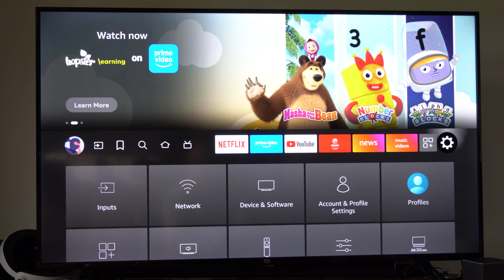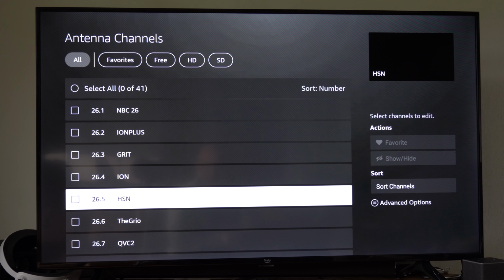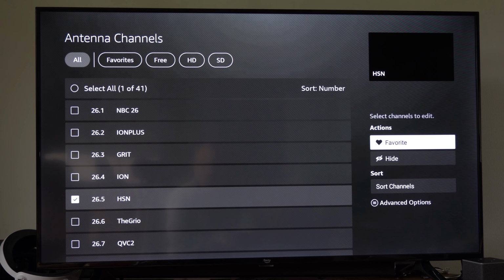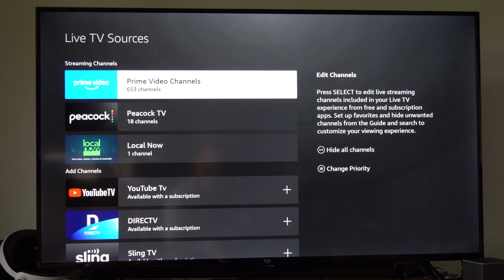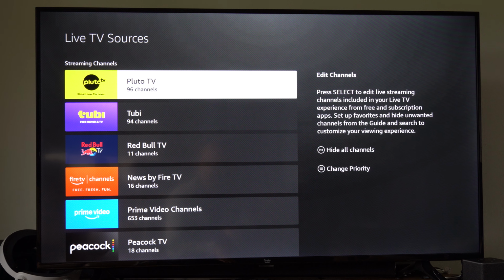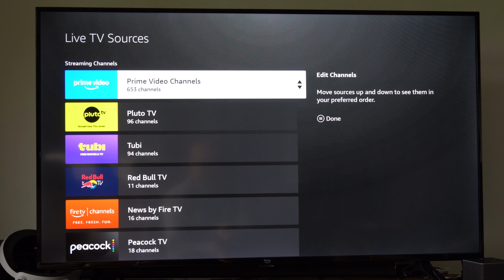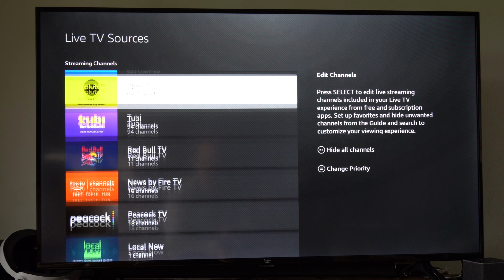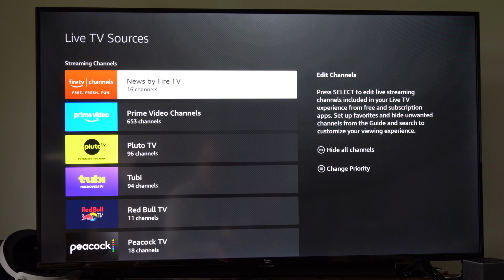How to Hide Channels on Live TV Guide on FIRE TV (Easy Tutorial)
To hide channels in the Live TV Guide on your Amazon Fire TV (Firestick, Fire TV Cube, or Fire TV Smart TV), follow these steps:

Open Settings:
From the Fire TV home screen, select the gear icon (top right) to access Settings.

Go to Manage Channels:
Navigate to Settings - Live TV - Manage Channels.
Hide Channels:

Select the source (e.g., “Antenna,” “Pluto TV,” “Fire TV Recast”).
Highlight the channel to hide, then press the Play/Pause button on your remote to hide it (a crossed-out eye icon may appear).
Repeat for other channels.

Check Live TV Guide:

Open the Channel Guide (press Guide button or go to Live tab) to confirm hidden channels are gone.

To unhide, repeat steps and press Play/Pause to restore.
Sync Sources (If Needed):

If changes don’t apply, go to Settings - Live TV - Sync Sources, select the source to refresh.